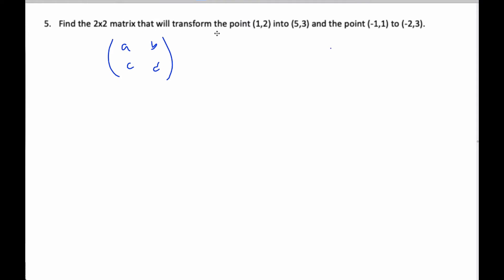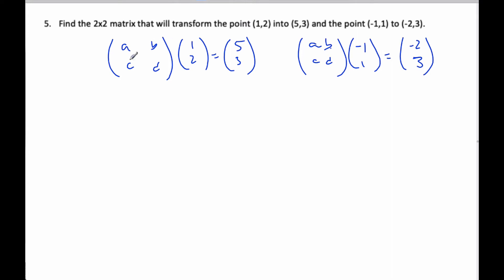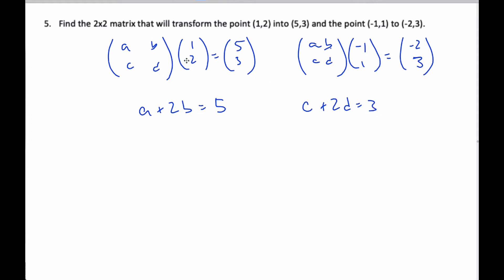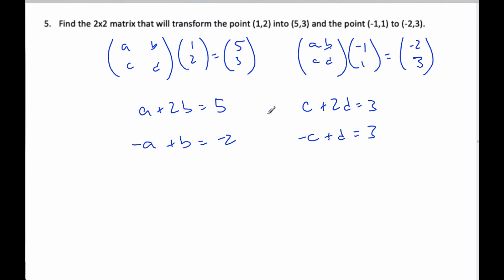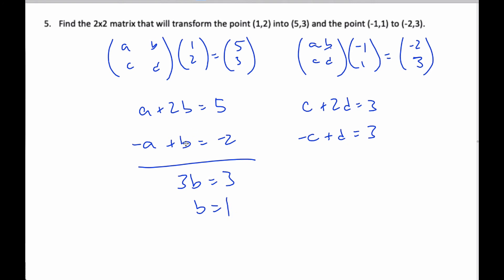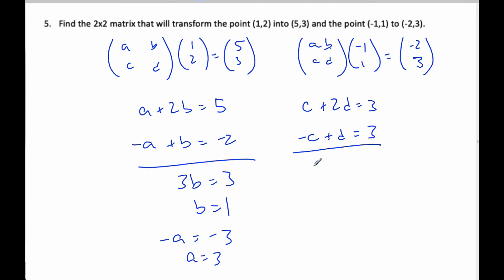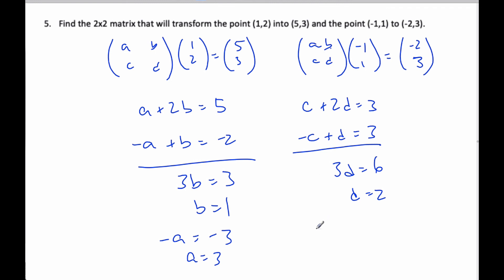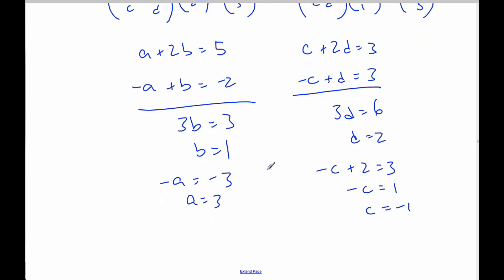IB MAI HL - 6.03.4 Transformation matrix example 1